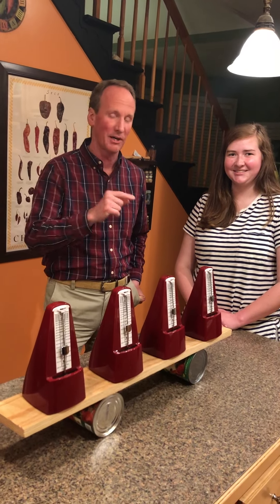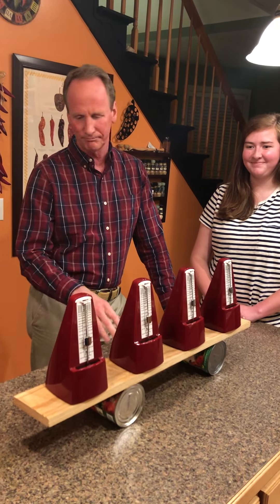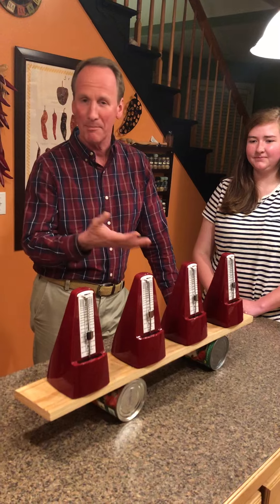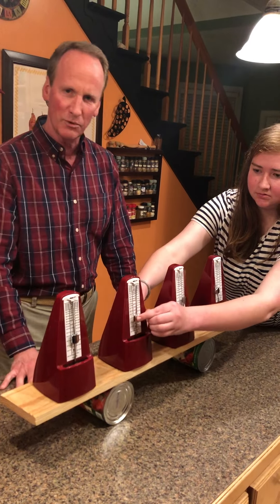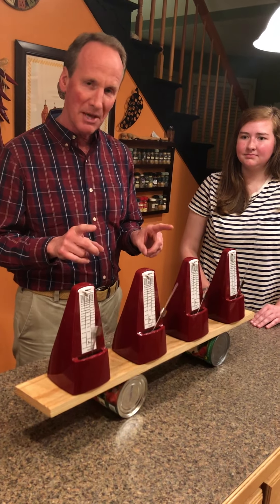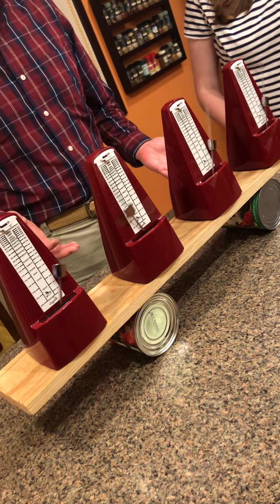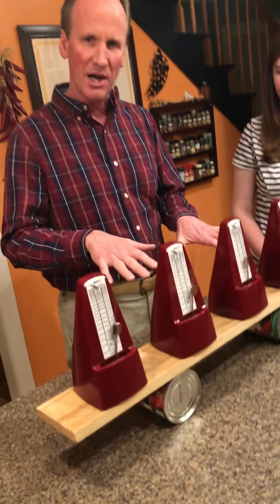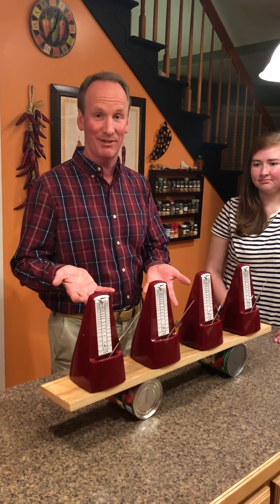Mode locking metronomes